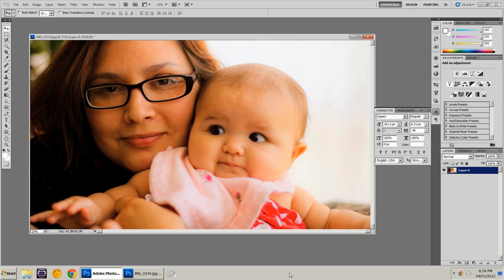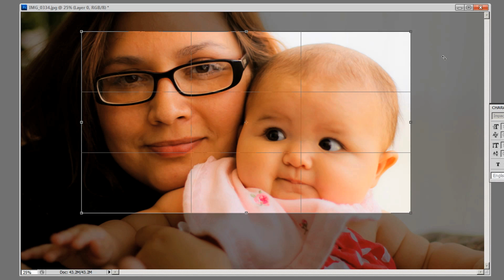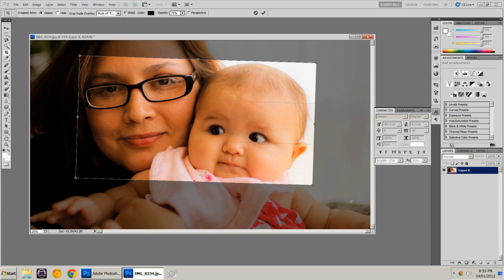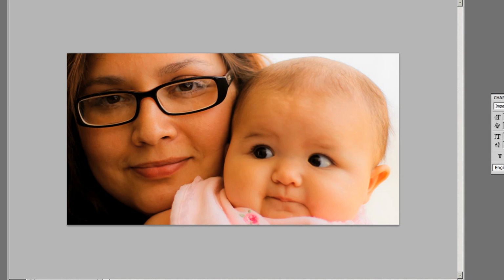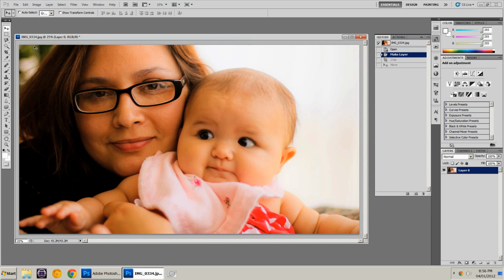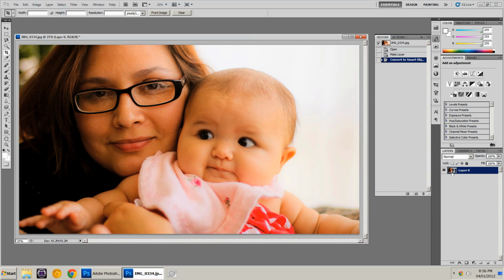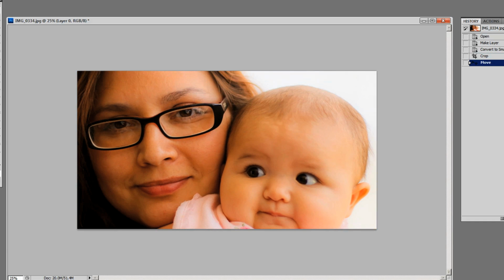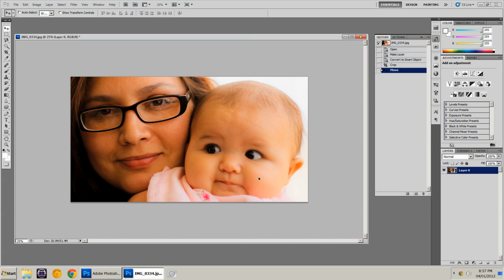Tutorial Photoshop Cropping